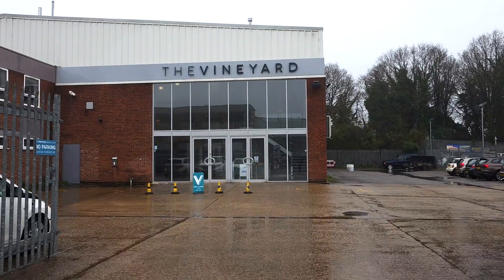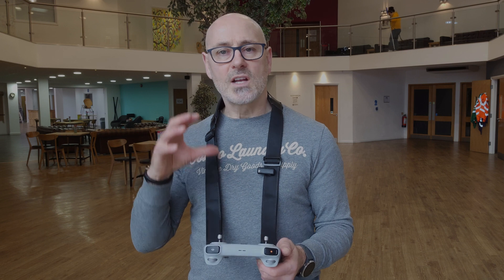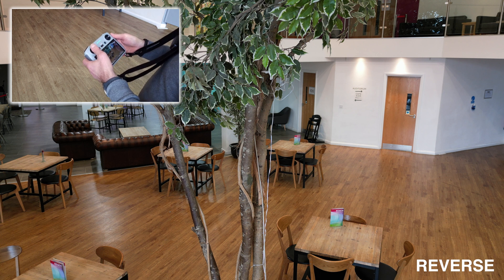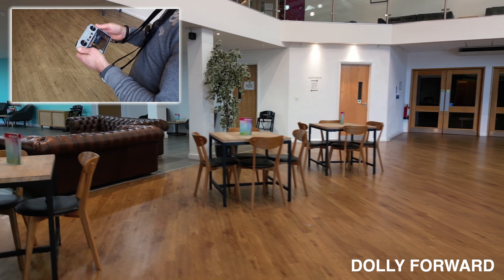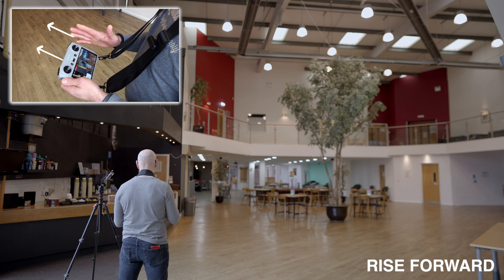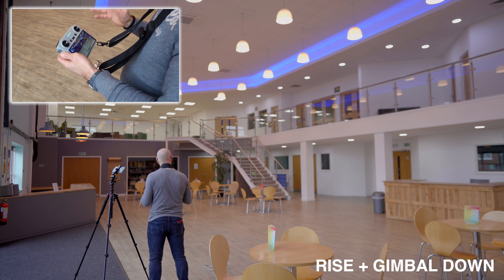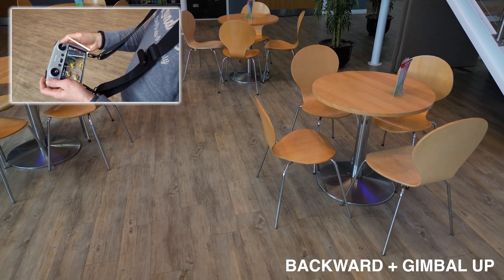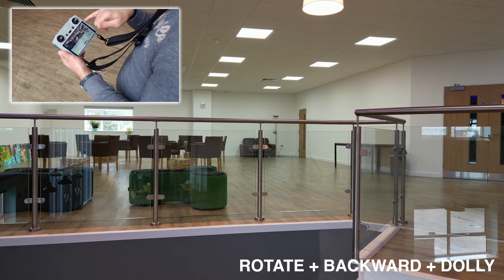DRONE MOVES: DJI mini 3 Pro - Cool Control Stick Combinations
💥 If you're filming indoors with a drone like the DJI mini 3 Pro you will want to be creating very smooth and cinematic moves. This often means multiple actions using a combination of these options:
UP-RISE
DOWN-DESCEND
ROTATE RIGHT
ROTATE LEFT
FORWARD
BACKWARD
SIDE R-DOLLY
SIDE L-DOLLY
LOOK UP-GIMBAL UP
LOOK DOWN-GIMBAL DOWN
⭐ GEAR MENTIONED OR USED TO PRODUCE THIS VIDEO
Sony A7RV

Sony FE 24 mm f/1.4 GM

Wireless Lavalier Microphone for Type-C Android with Charging Case

Mini 3 Pro Propeller Guard

Carrying case with prop protectors & ND filters for Mini 3 Pro

DJI Mini 3 Pro Fly More Kit, Includes two Intelligent Flight Batteries

Digital Wind Speed Meter Air Flow Velocity Tester

Drone Landing Pad, Waterproof 55cm

⭐ VIDEO CONTENTS
0:00 - Introduction
00:29 - Stick Configuration
01:38 - 1 STICK - 1 DIRECTION
03:43 - 1 or 2 STICKS - 2 DIRECTIONS
05:31 - 2 STICKS - 2 DIRECTIONS + INCLUDE GIMBAL
09:02 - Round-Up